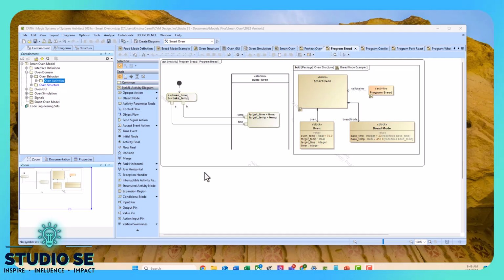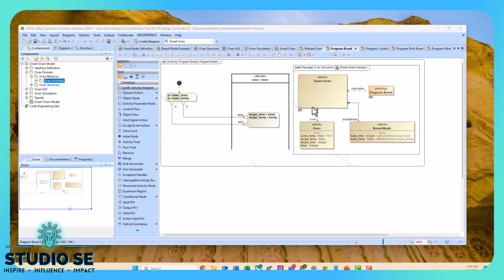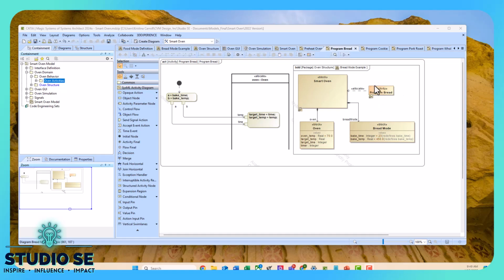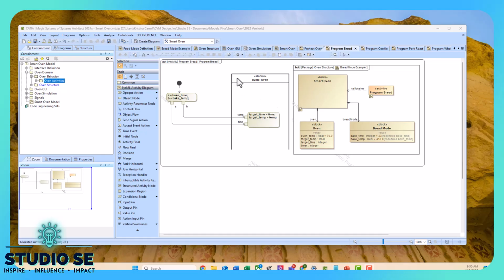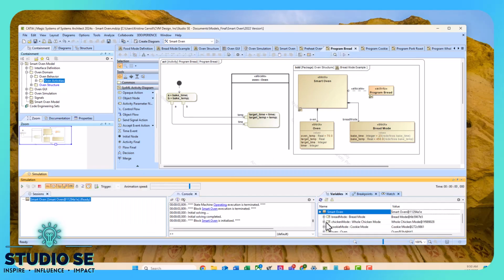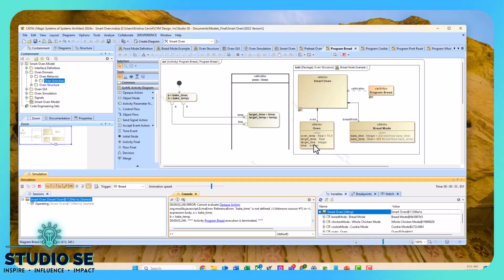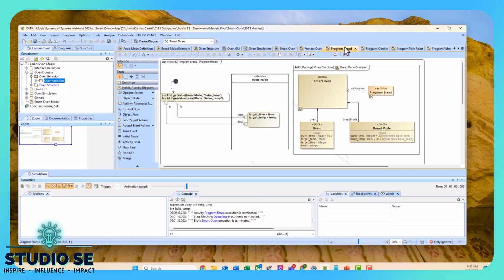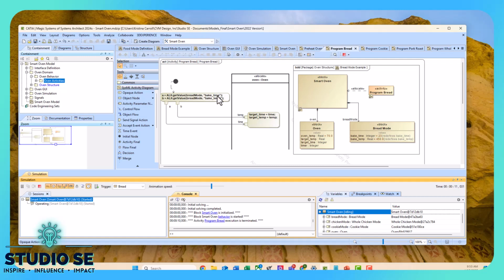ALH API - Getting Structural Features from a Block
This video demonstrates how to use the ALH APIs to get a structural feature from a block in Catia Magic